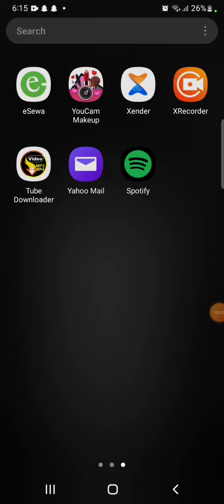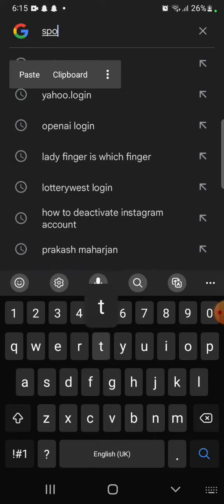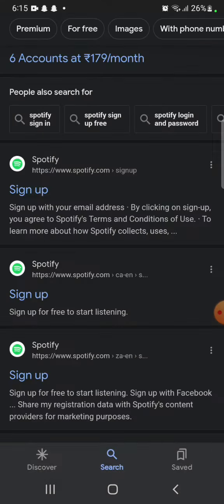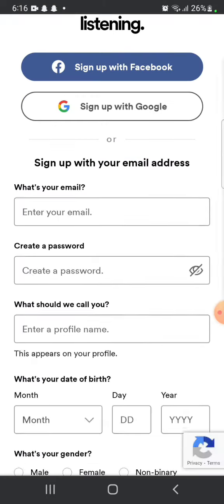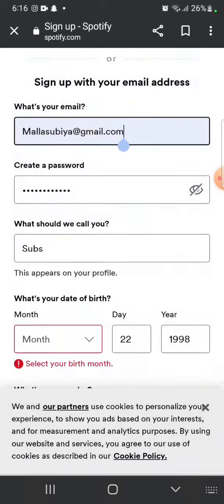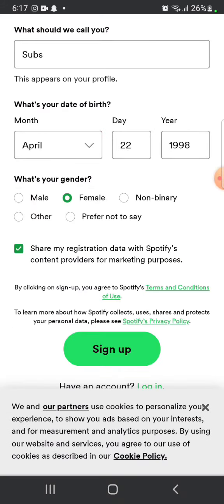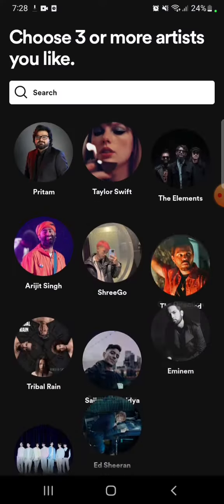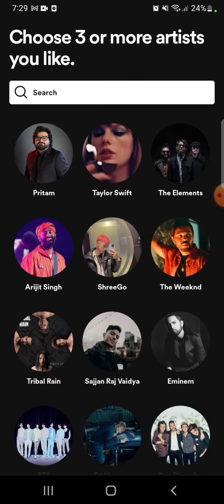Sign Up Spotify: How To Create New Spotify Account 2023?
Want to enjoy your favorite music anytime, anywhere? In this tutorial, we'll walk you through the process of signing up for Spotify, the popular music streaming platform. From creating your account to choosing the right subscription plan, we've got you covered. Discover how to navigate the Spotify website or app, enter your personal information, and start enjoying a world of music at your fingertips. Don't miss out on this tutorial—watch now and sign up for Spotify today!

Hey EveryOne!